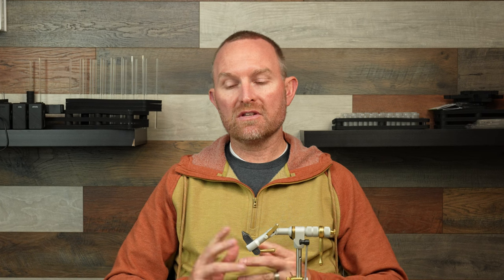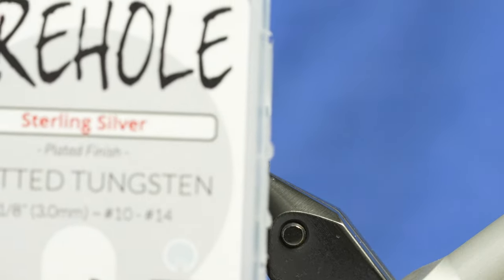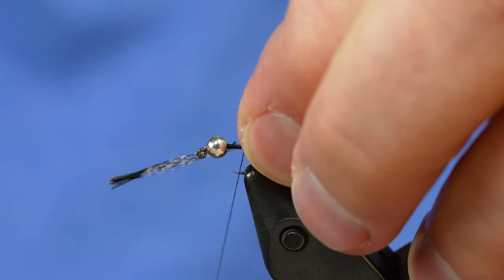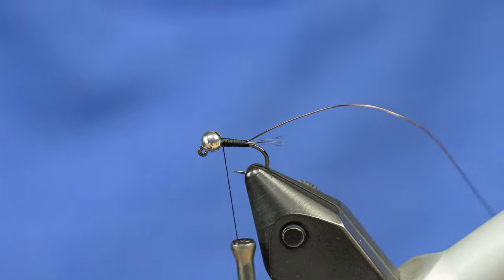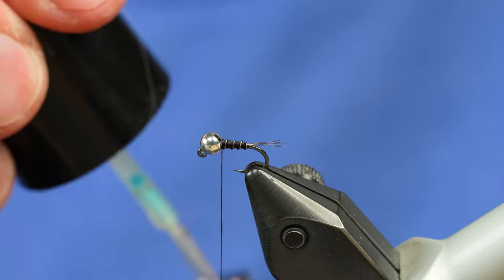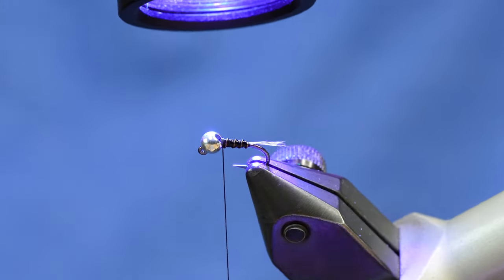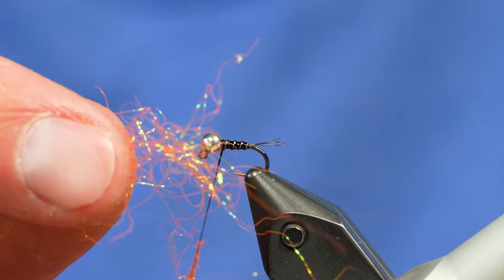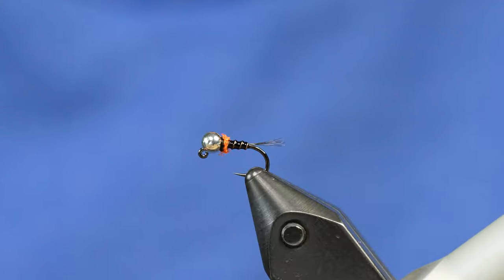A Lethal Euro Nymph | Egan's Black Thread Frenchie | Fly Tying Tutorial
The Thread Frenchie is an established producer, and is most well known in the olive version.  This is the same pattern platform in a darker color combo.  Still a dense, durable, fast sinking nymph perfect to hang below a dry fly, fish on an indicator rig, or enable a euro rig to get down to where the fish live.  The contrast between the black body and orange hotspot ensures an easily seen pattern that Trout can't resist.  Tie a few and put them to use on your favorite rig.